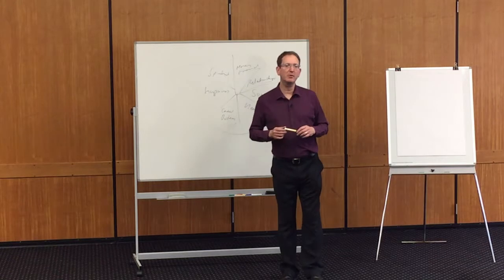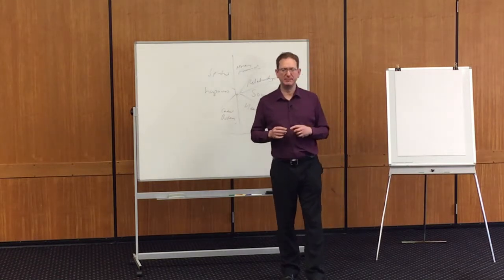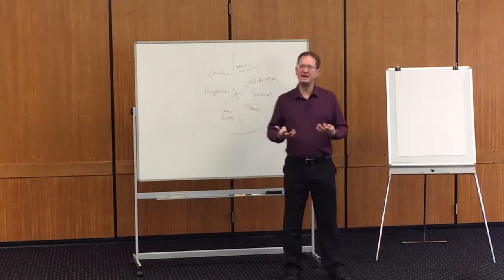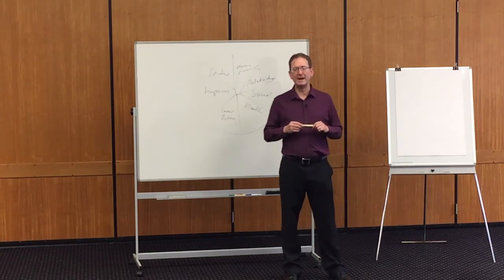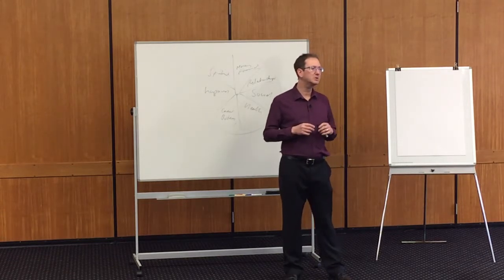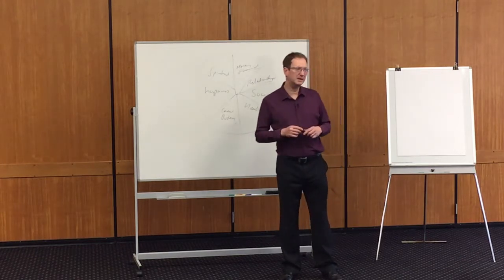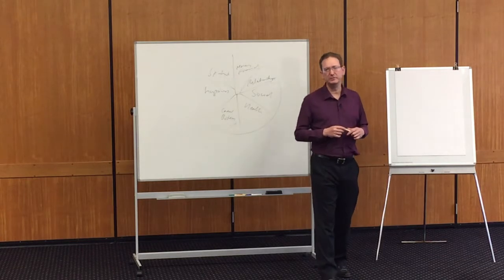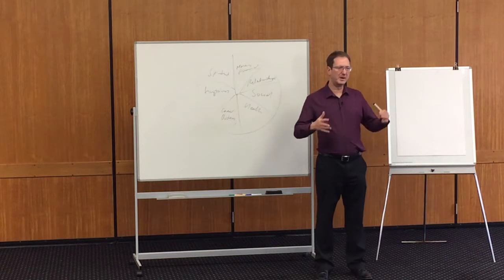Discover True Clarity With Abundance Meditation (006)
Explore and Identify a perfect place that you create yourself with a short Abundance Meditation and Visualisation.

As you immerse yourself deeper into your journey, relax and feel the energy of clarity that Abundance meditation and visualisation can bring. Discover the feeling of calm and peace and allow the positive feelings and opportunities that can only come truly unique to you.  If you want to get serious results, change your life and explore the first steps towards clarity watch this short video to receive your free gift and start your journey today.